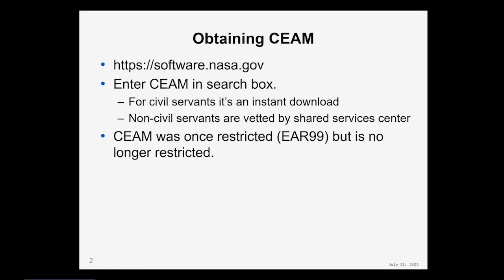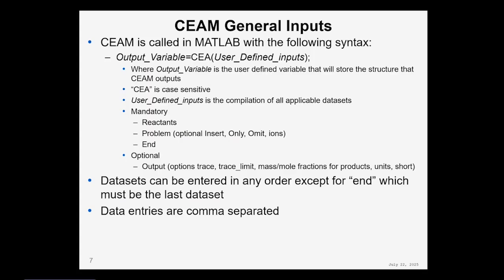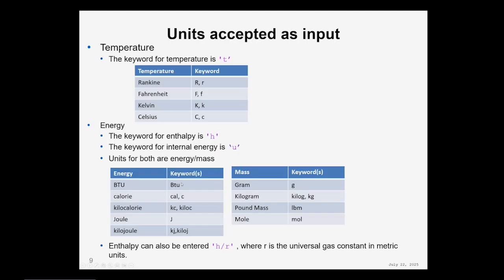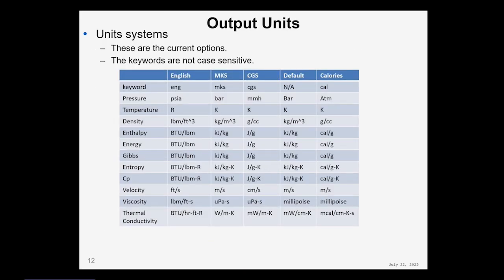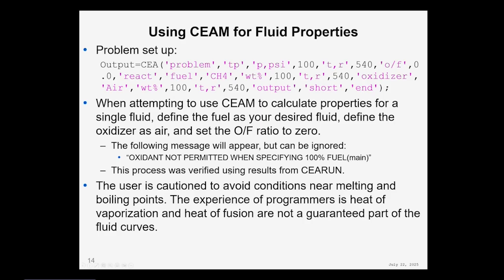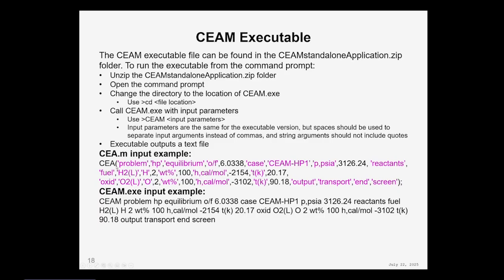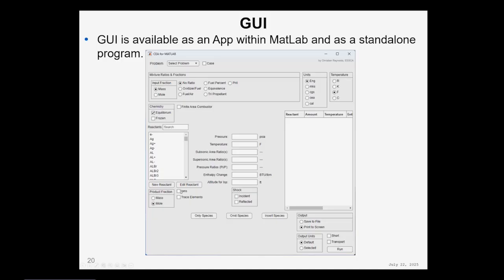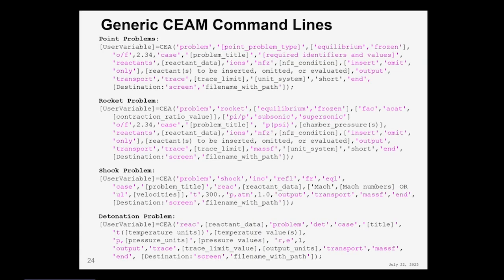NASA Software Catalog Webinar: Chemical Equilibrium with Applications in MATLAB (CEAM)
Presenter: Chip Kopicz, NASA Marshall Space Flight Center

Join us for a deep dive into the modern adaptation of the classic Gordon-McBride Chemical Equilibrium with Applications (CEA) program. Originally developed in FORTRAN over 50 years ago, this powerful tool has been reimagined with today's technology to deliver:

- A standalone graphical user interface (GUI) for easy use
- A fully integrated MATLAB application
- A package to add CEAM to python for flexible integration

Presenter Chip Kopicz is the Components Design and Test Support task lead on the ESSCA contract, supporting MSFC ER13 Components Development and Technology Branch, and working with combustion devices for 25 years.

For more information on CEAM and NASA's Software Catalog Release 2025, please